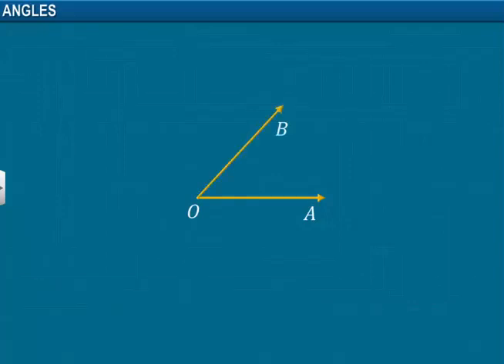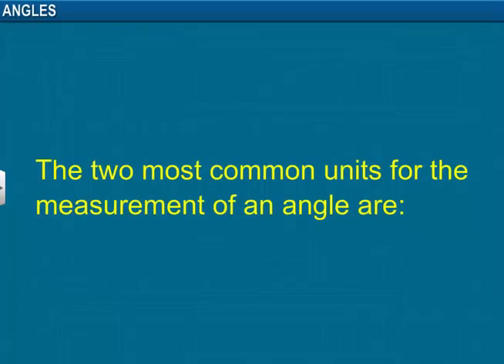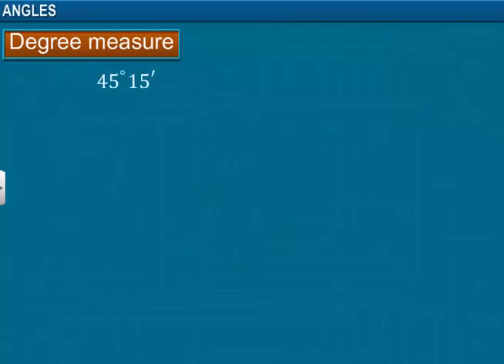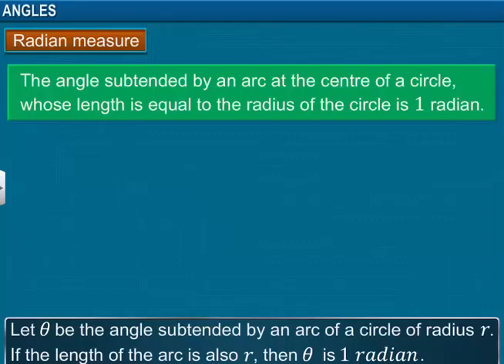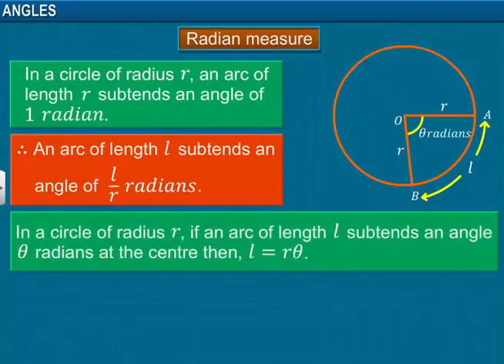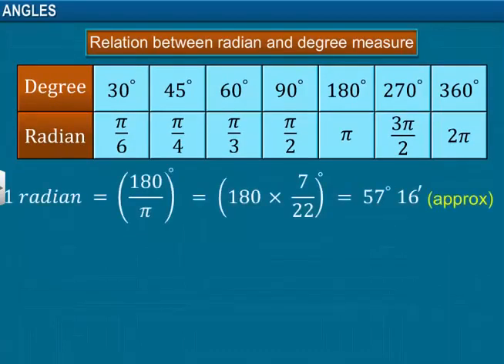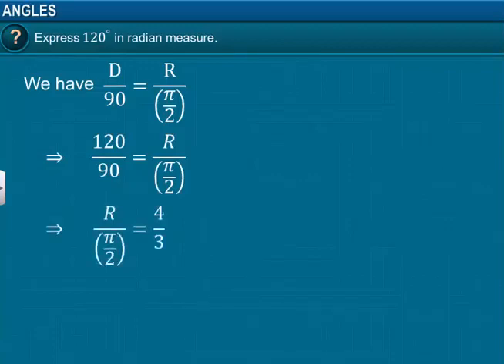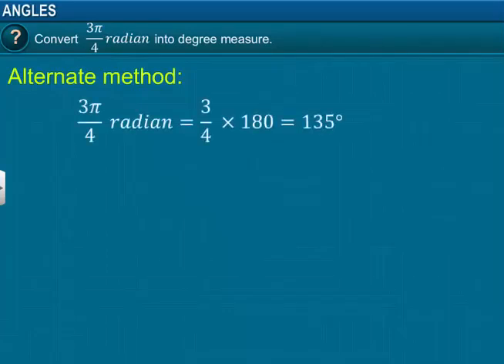3 Trigonometric Functions 2, Angles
3 Trigonometric Functions 2, Angles